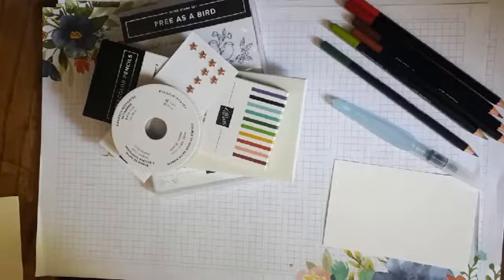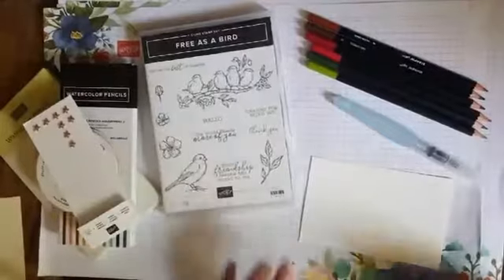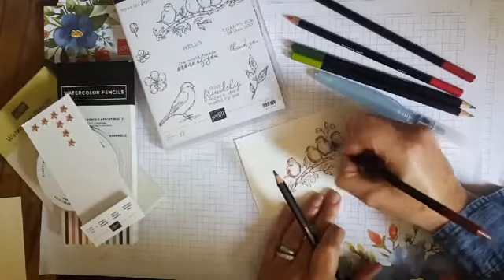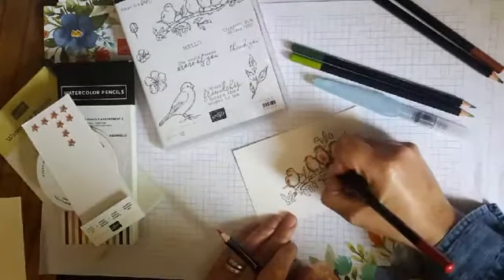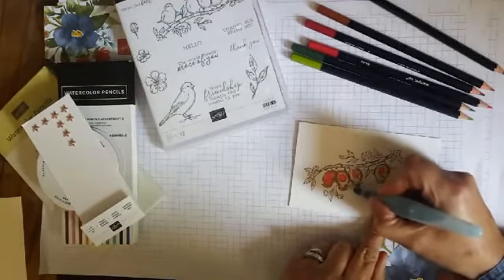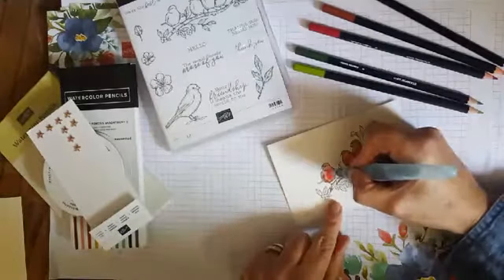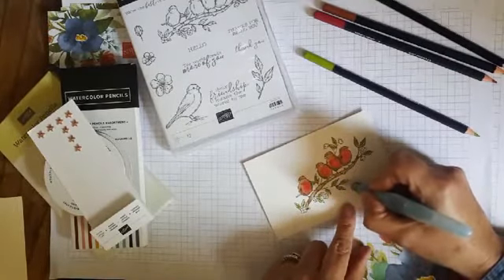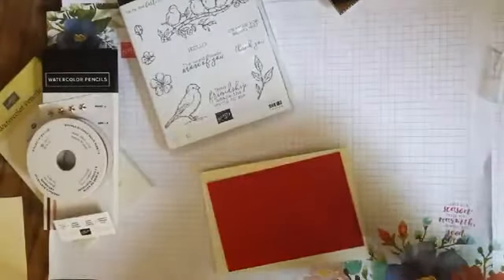Free as a Bird for Christmas!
Have you ever considered using a non Christmas set for Christmas? Let me know what you have tried in the comments, it would be great to know and challenge myself too